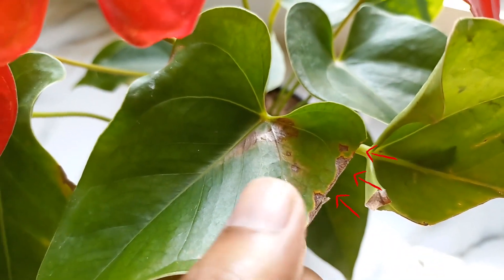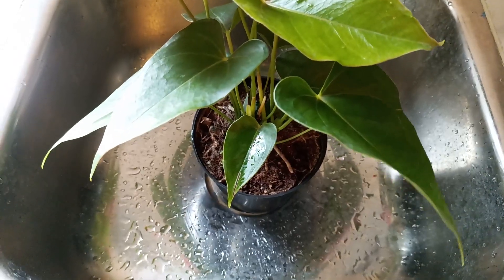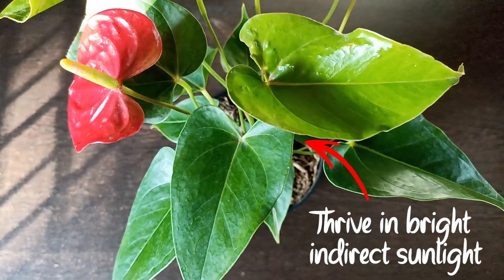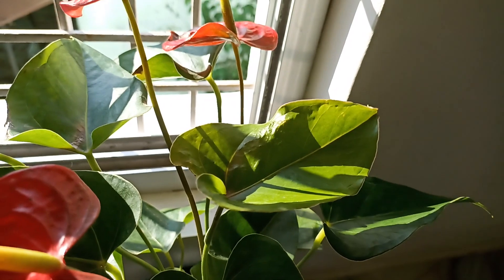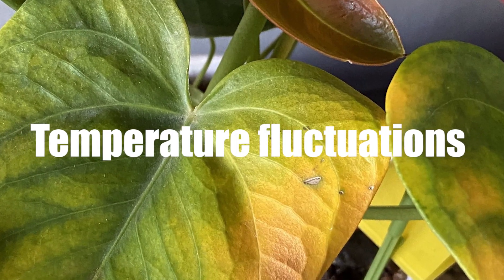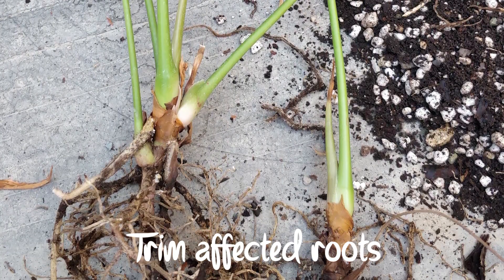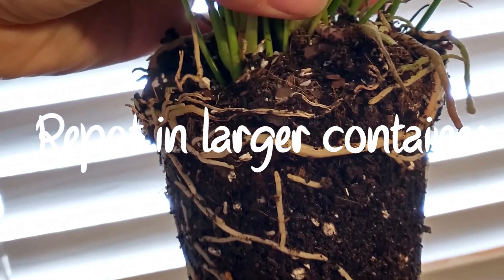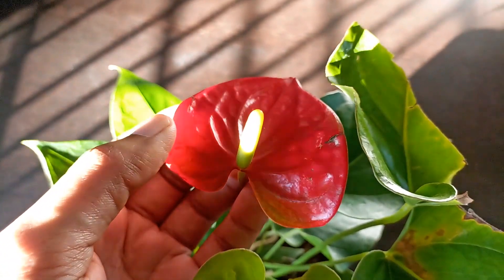How do you fix yellow Anthurium leaves ?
When the leaves of your Anthurium start turning yellow, it's usually a sign of some underlying issue that needs attention. Here are several common reasons why Anthurium leaves may turn yellow and what you can do to fix them.

Plant care videos -

Overwatering is a common issue with Anthuriums. Make sure you are allowing the top inch or so of the soil to dry out before watering again. Yellowing leaves can be a sign of root rot caused by excessive moisture. To fix this,  reduce your watering frequency and ensure proper drainage in the pot. On the other hand, if you're not watering your Anthurium enough, the leaves can also turn yellow. These plants like to be consistently moist but not waterlogged. Water when the top inch of soil feels dry,  but don't let it dry out completely.